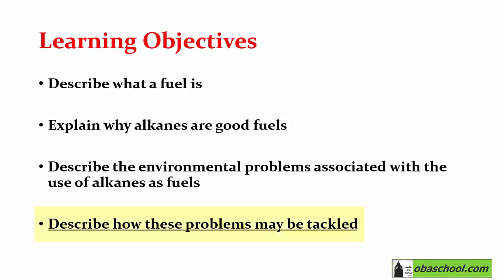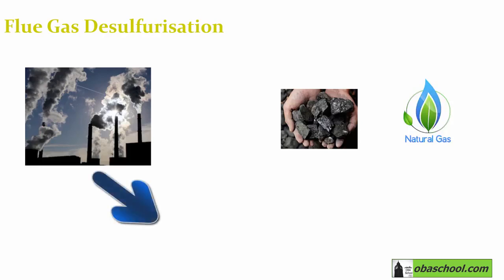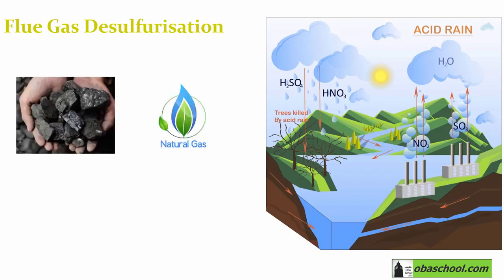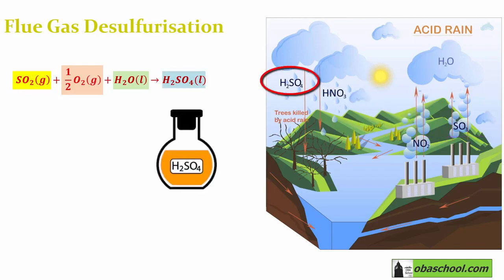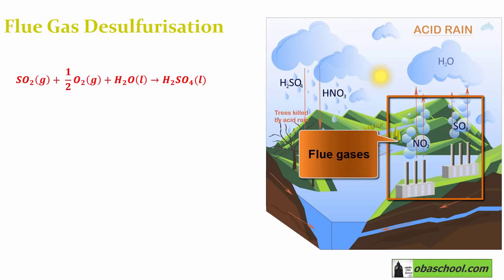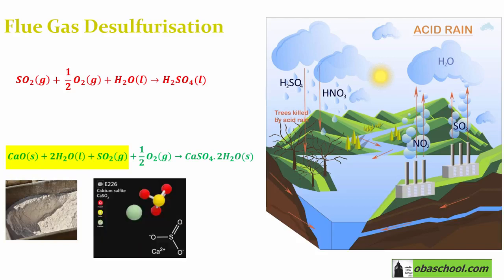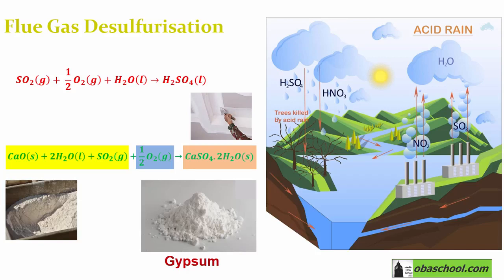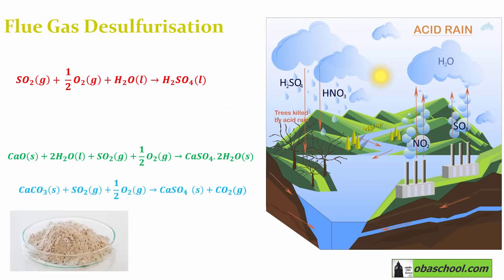Alkanes - 1.29 Combustion of Alkanes - Combustion of Alkanes - Part 3